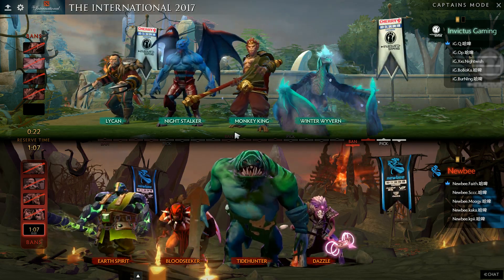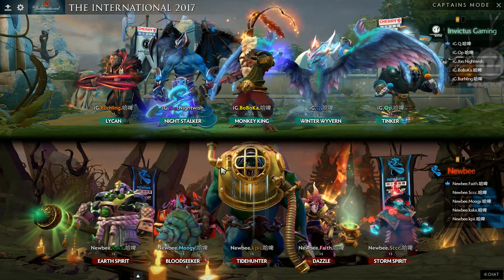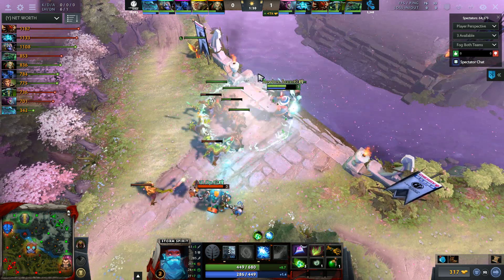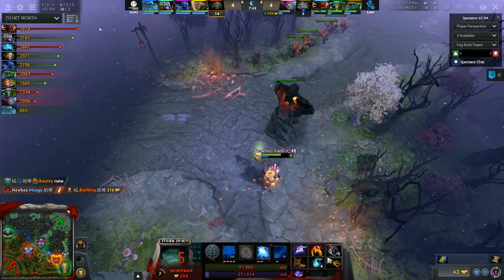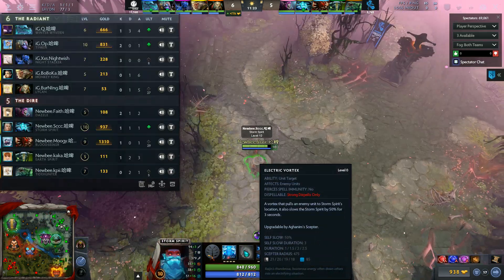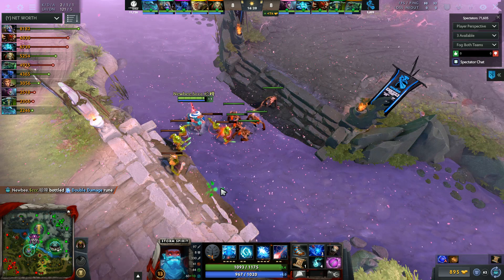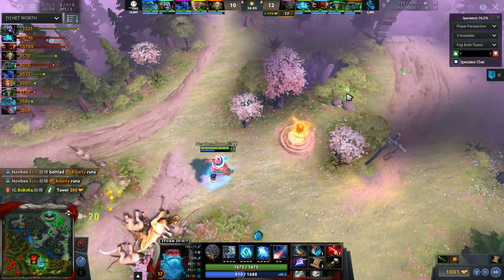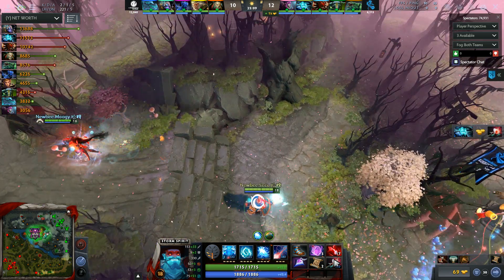[Dota 2 WWID] TI7 IG vs Newbee Game 3 Draft Analysis and Sccc Storm